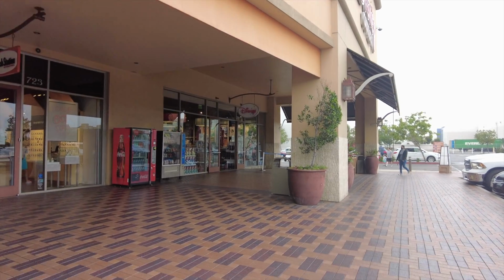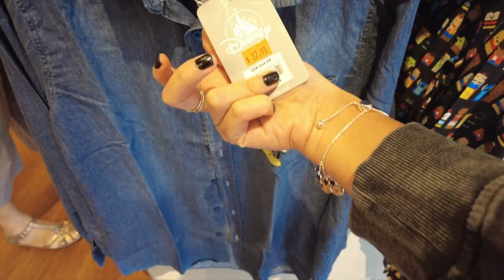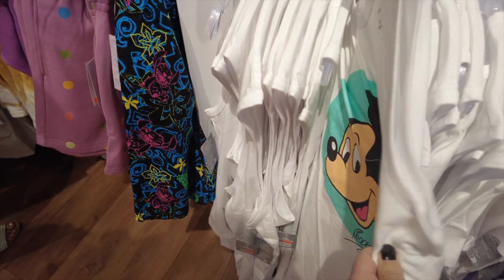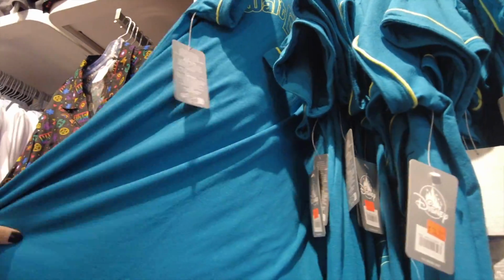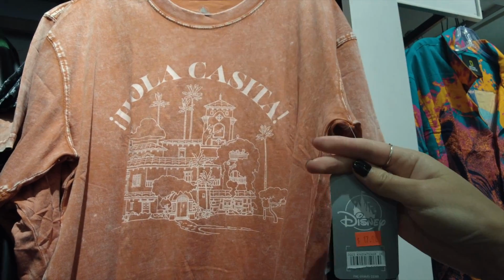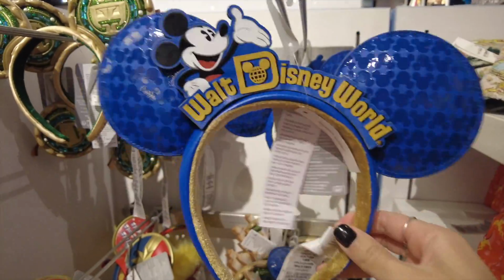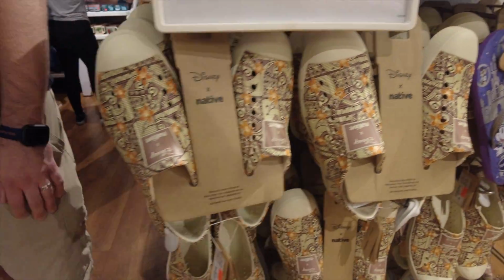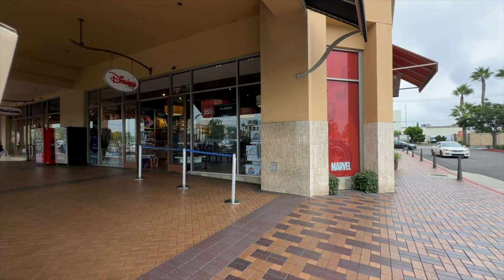Closest Disney Outlet to Disneyland Walkthrough and Review || Outlet near Disneyland Walkthrough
Have you been to the Citadel Outlet?

Disney Outlet Location-Anaheim(Featured in this video!) 📍

Code: FIRST10

Until next time, adios!
Backttalk